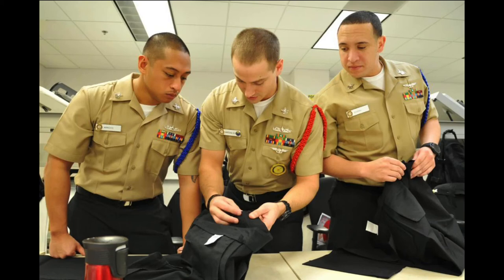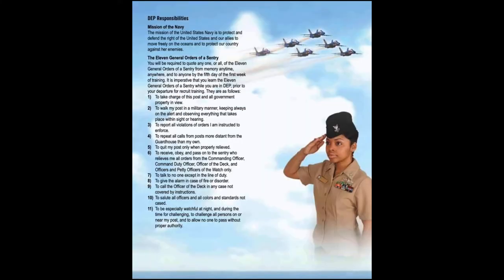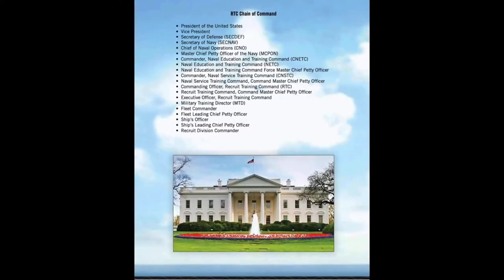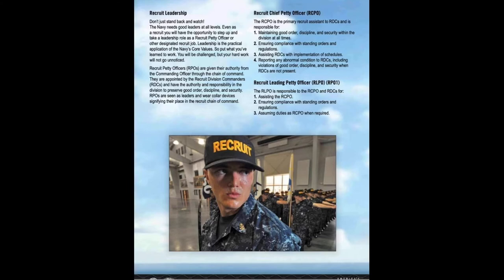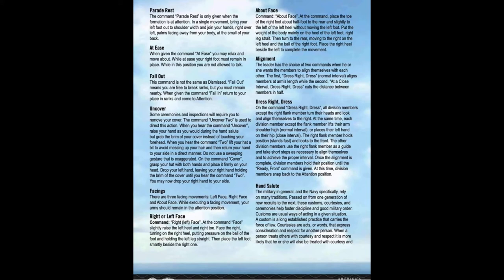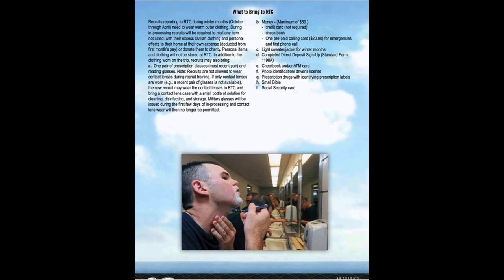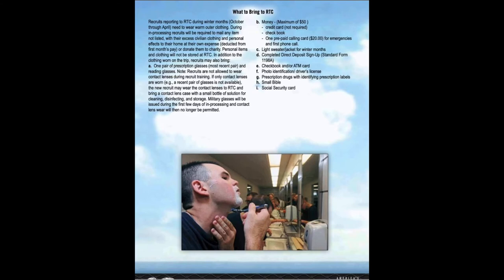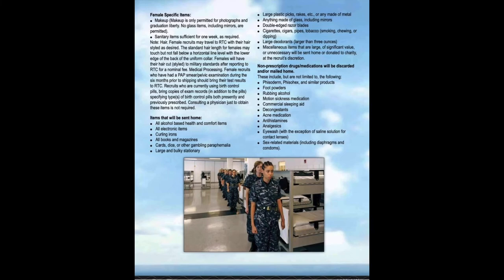NAVY START GUIDE OVERVIEW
Hi, Ask A RDC here and in this video, we will be going over the importance of the START guide and highlighting topics that will help you greatly mentally prepare for US Navy Bootcamp. If you have any additional questions or need more clarification, feel free to leave them in the comment section below and I will answer them to the best of my ability. HOOYAH NAVY!